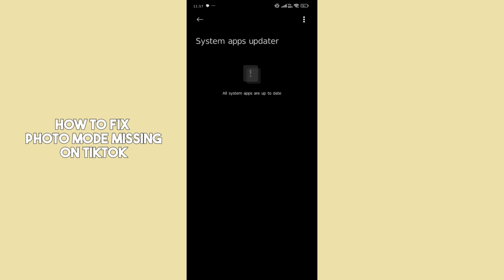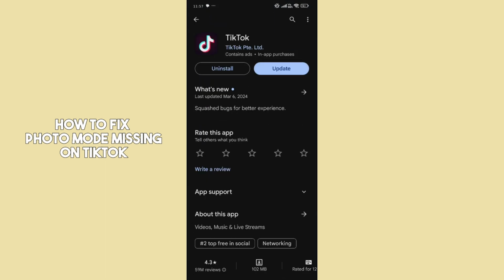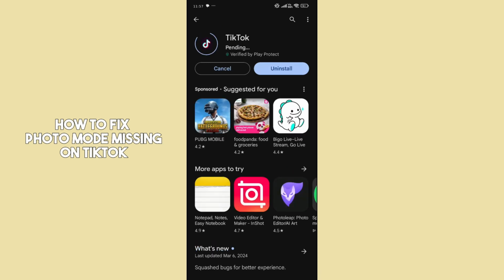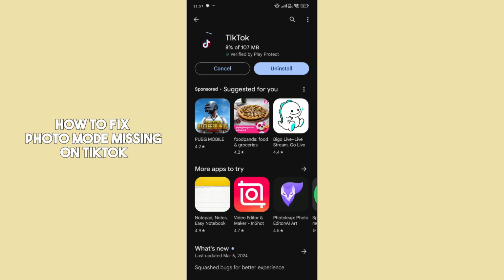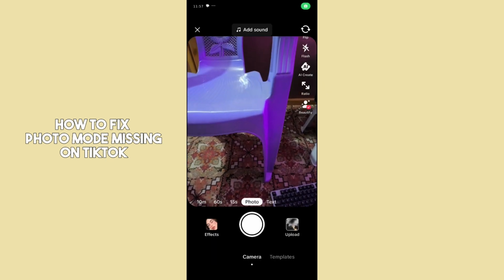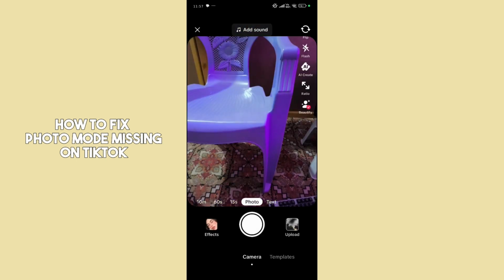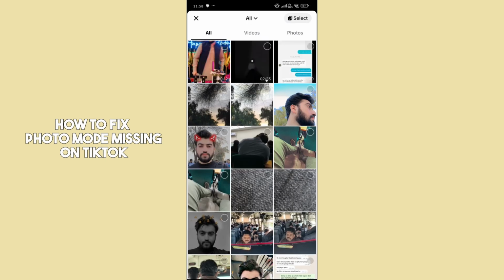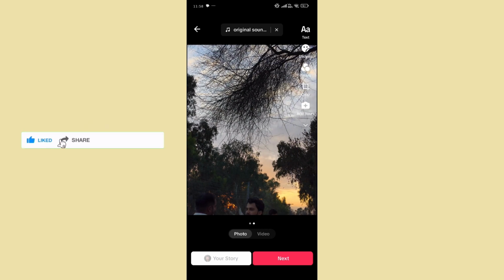How To Fix Photo Mode Missing on TikTok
Having trouble finding Photo Mode on TikTok? This tutorial guides you through the steps to restore the missing feature and enhance your TikTok experience!